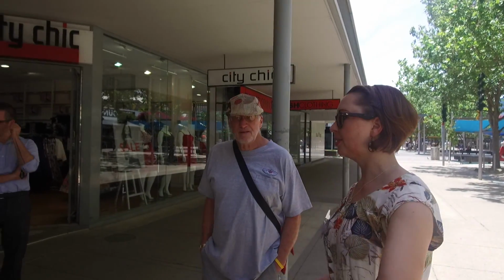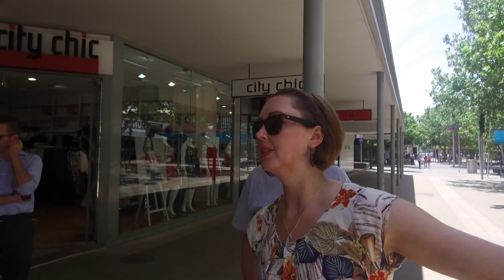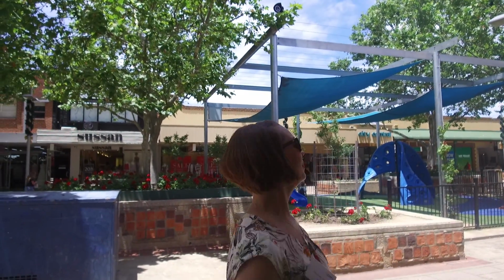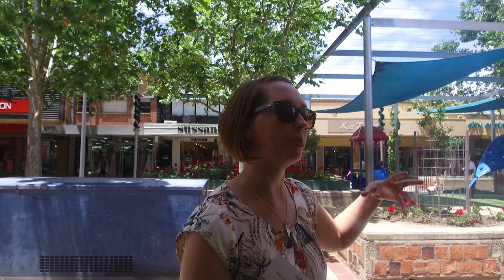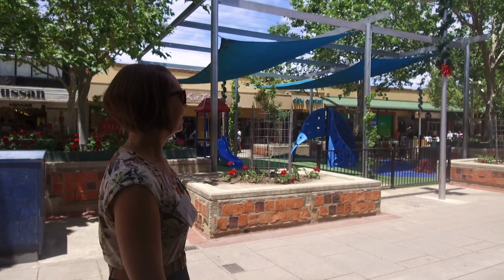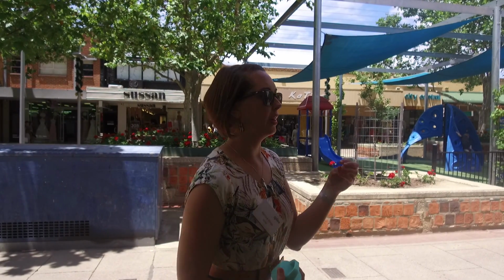New Ideas for the Maude Street Mall Walking Tour Part 5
There’s an opportunity to do things differently with the Mall and we want to know what you think. See some new ideas and take a short survey

The Spiire concepts are a starting point to get ideas of what can be done to revitalise the Mall. If you have any different ideas we want to hear about them too.

To help you to visualise some of the concepts we're considering, Spiire's Mel Stagg hosted a walking tour of the Mall.